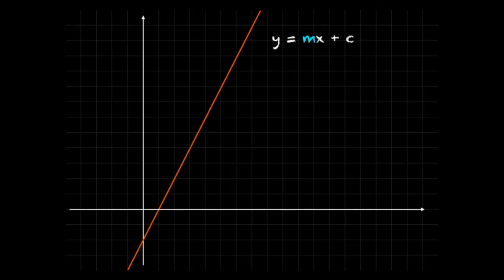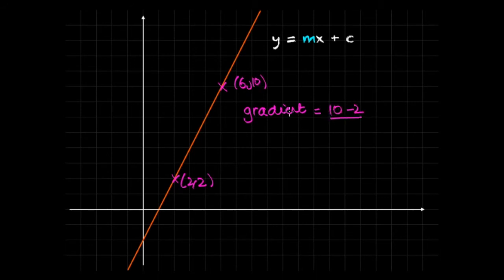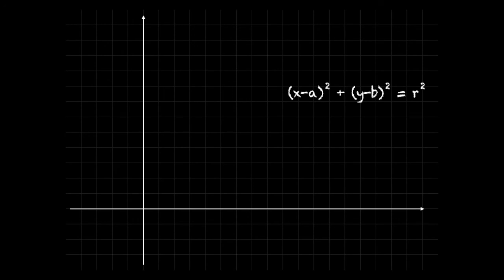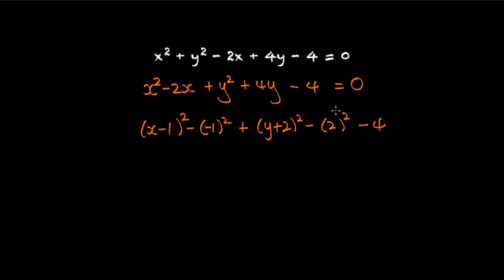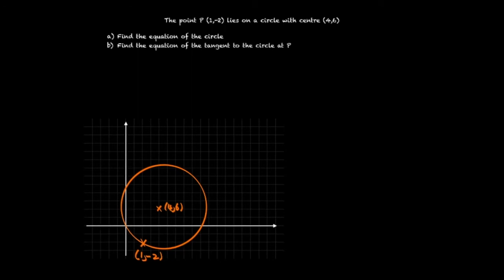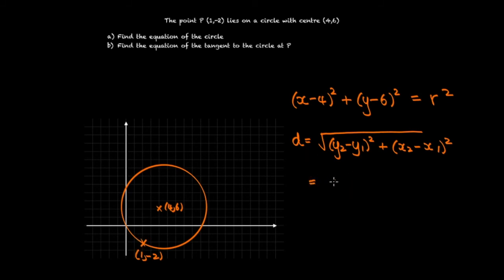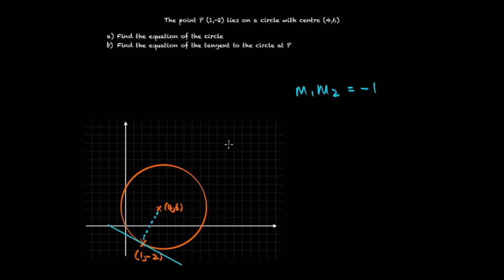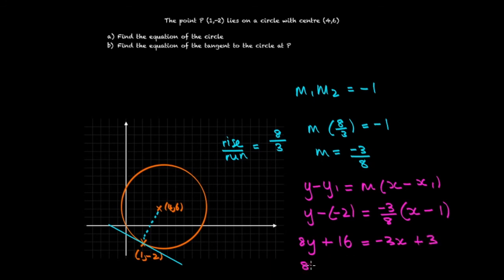Circles and Straight Line Graphs - Pure Maths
In this video, I summarise the key points for circles and straight line graphs, including: the gradients of parallel and perpendicular lines; the centre and radius of a circle from its equation; completing the square in order to get the form (x-a)^2 + (y-b)^2 = r^2. I also solve a tangent problem, where I make use of one of the circle theorems.